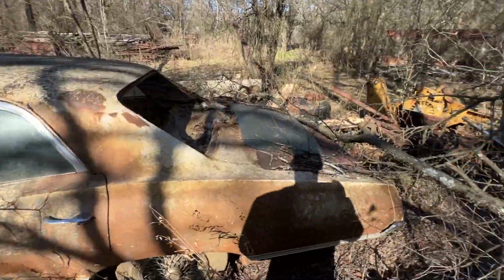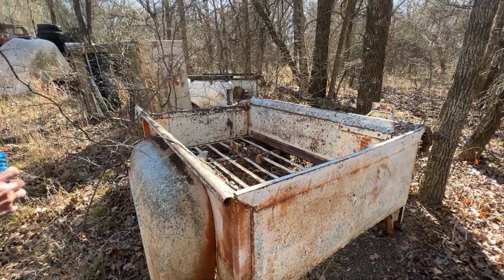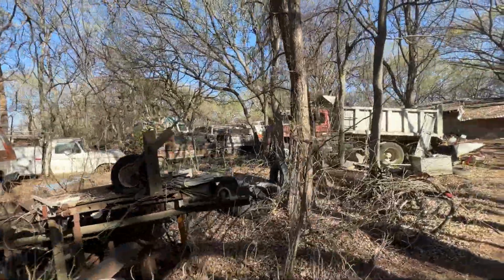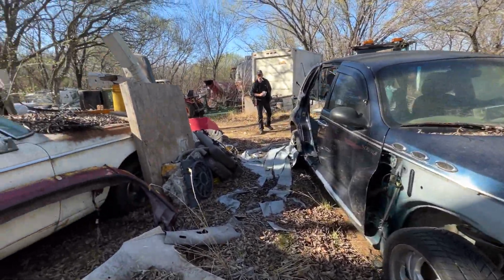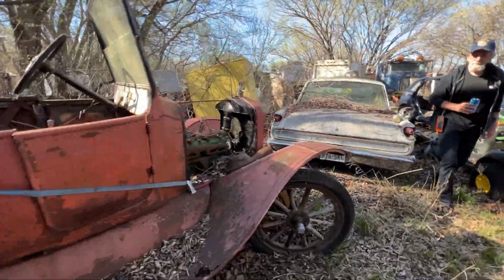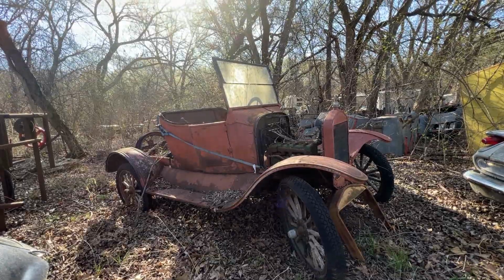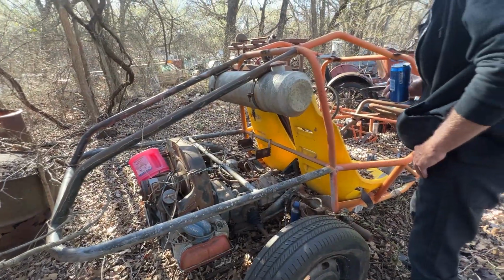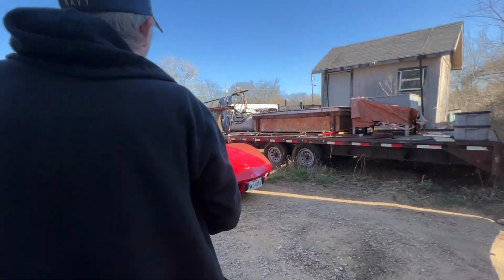PR's Collection, 1917 Ford, 1967 Impala, 1969 El Rancho, More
On This Episode, Thomas Walks Perry's Collection of Classics and Modern Cars and Truck. Lots of Semi Trucks and a Few Classic Gems hiding .

Call or Text Thomas, Cell# 8one7six2nine5four8one